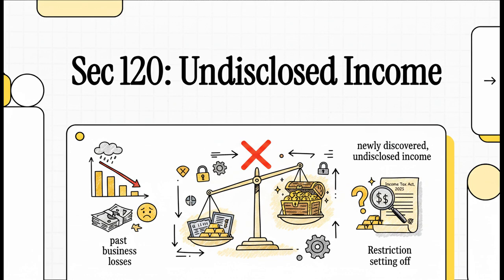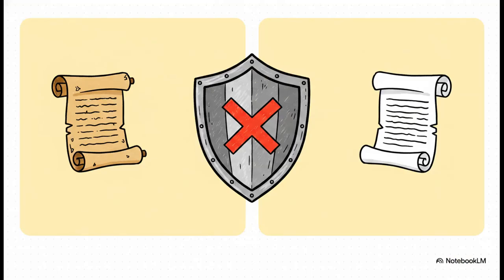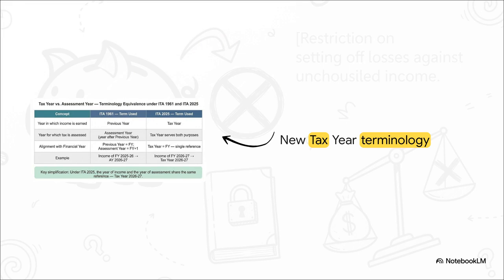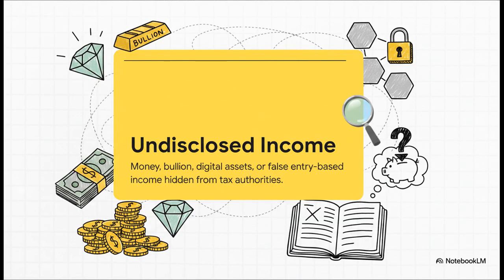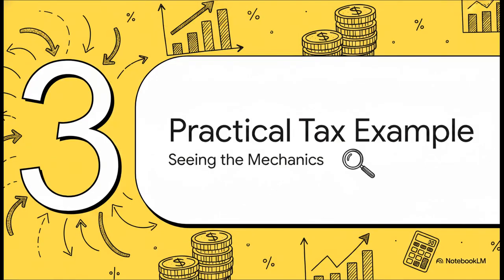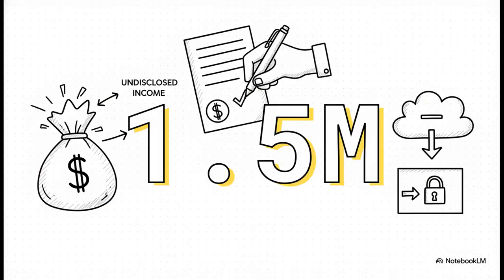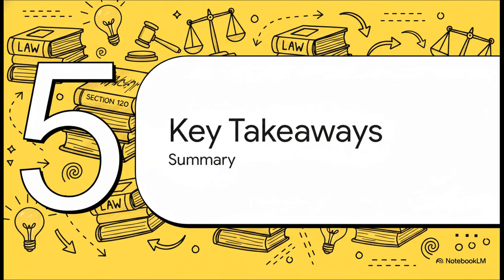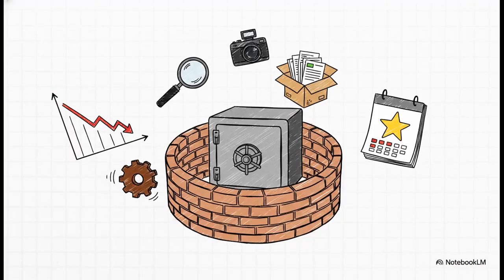INCOME TAX ACT 2025| Can You Set Off Losses Against Undisclosed Income Found in Search?| Section 120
In this video, we explain Section 120 – Loss against Undisclosed Income under the Income Tax Act 2025 in a simple and practical manner.

This educational video is useful for:
• Chartered Accountants
• CA Students
• Tax Professionals
• Accountants
• Business Owners

Topics covered in this video:
• Practical example
• Compliance requirements